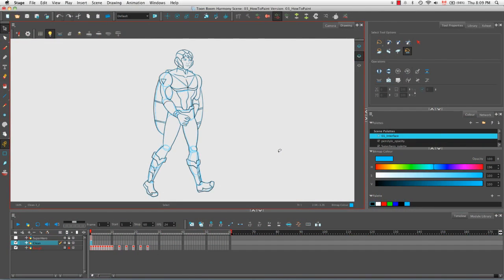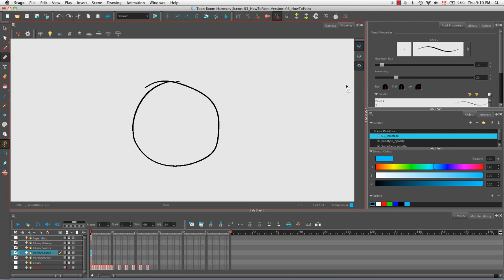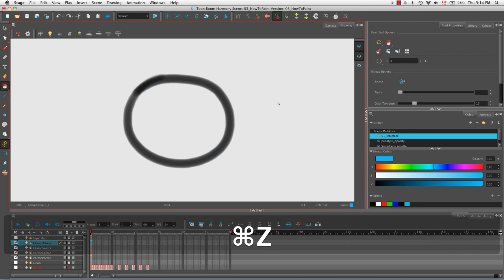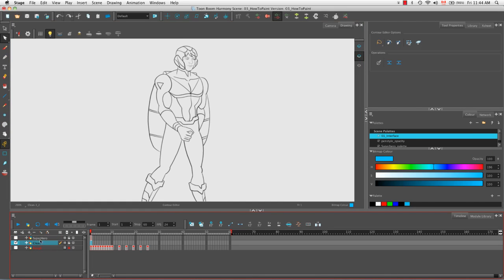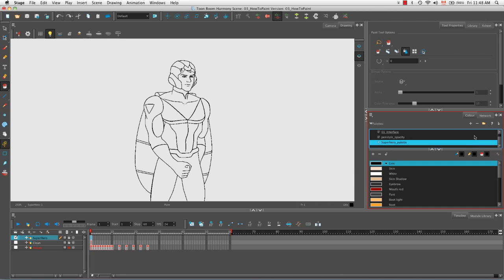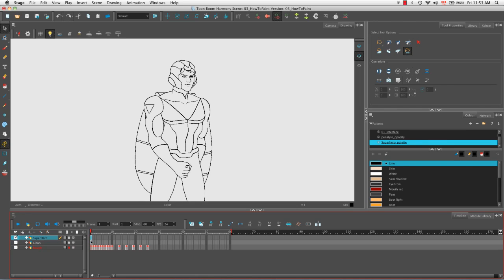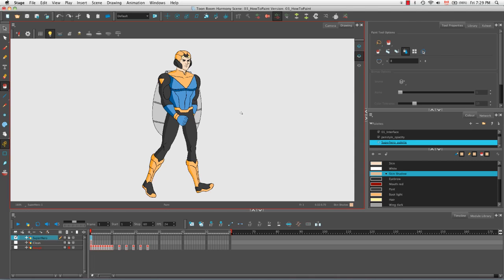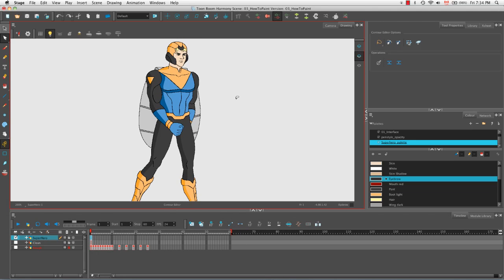Toon Boom - 03 How to Paint in Harmony 11